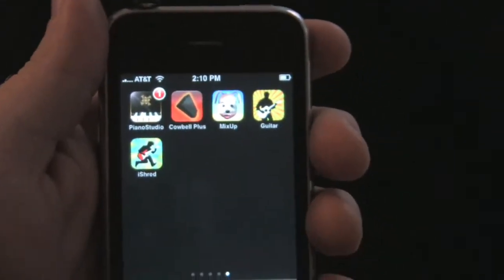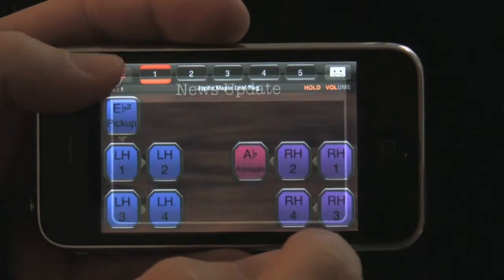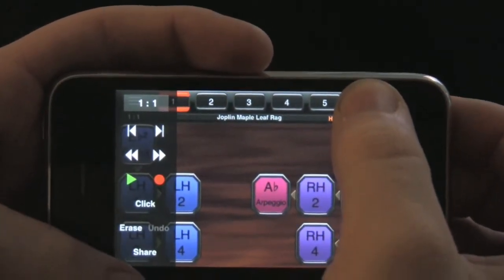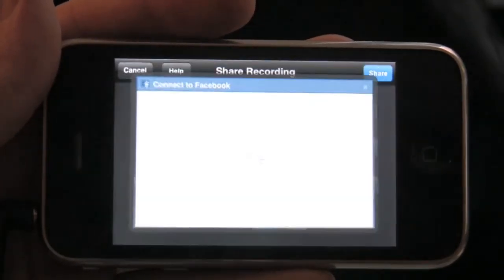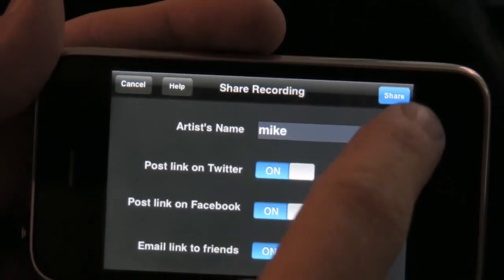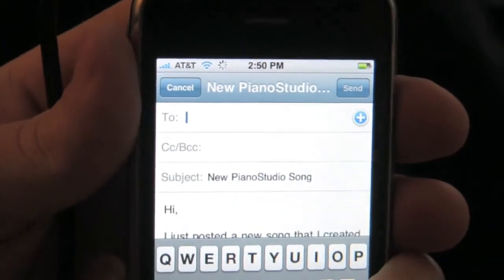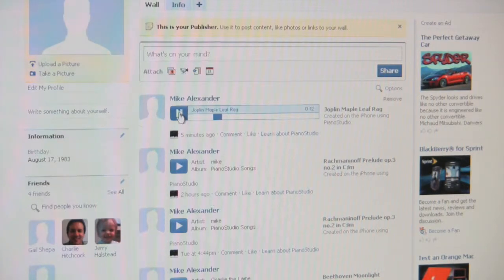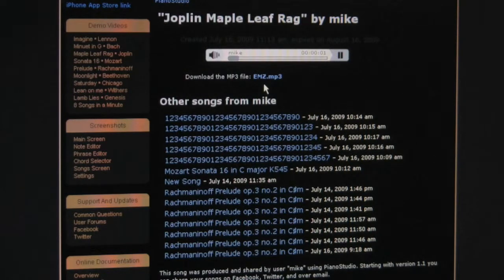PianoStudio: What's New in v1.1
A quick demo of the new features available on PianoStudio v1.1

The new features in this video include sharing your recordings on Facebook, Twitter and through email.